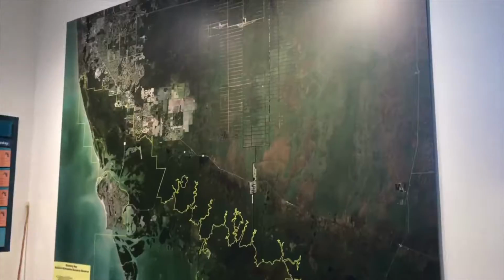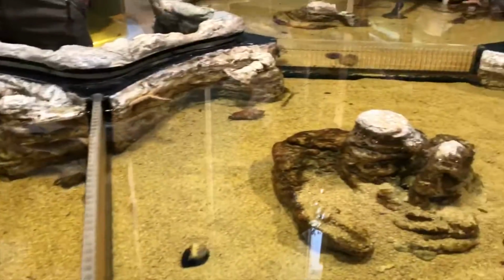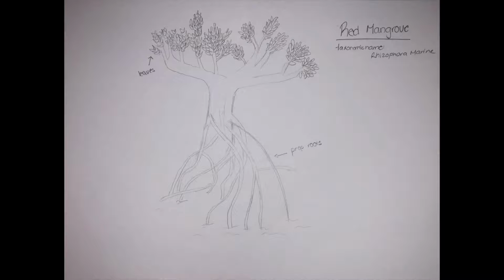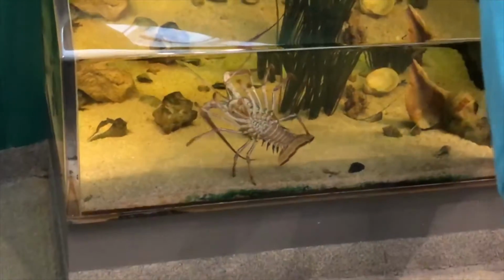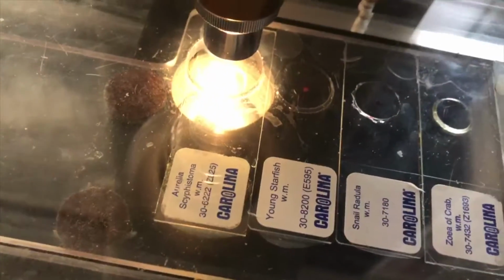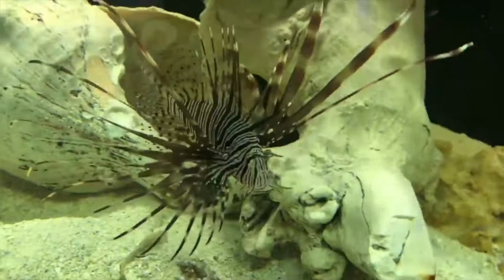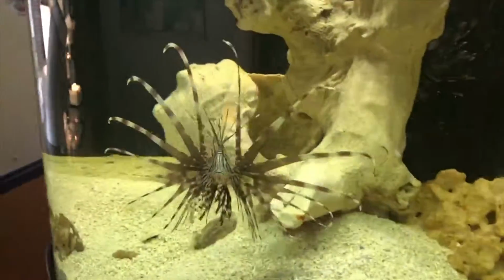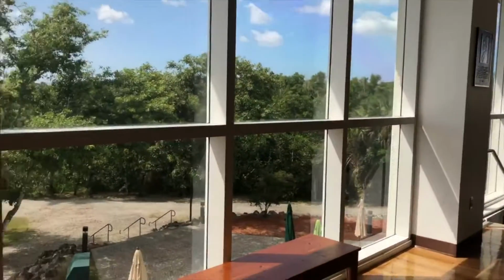Rookery Bay Learning Center